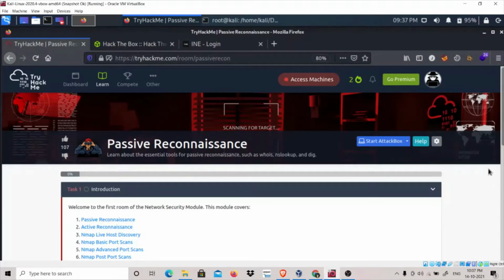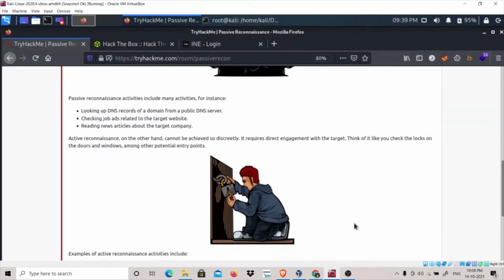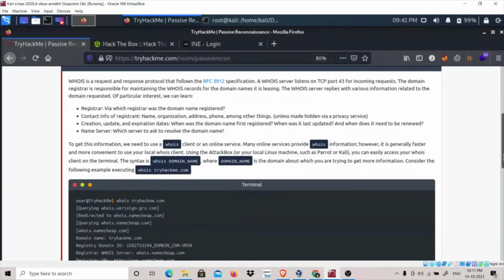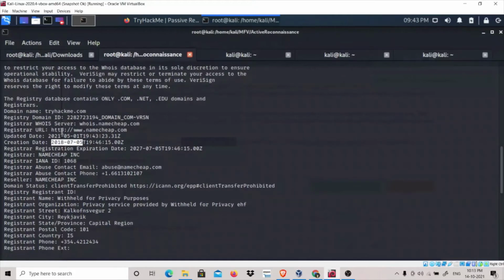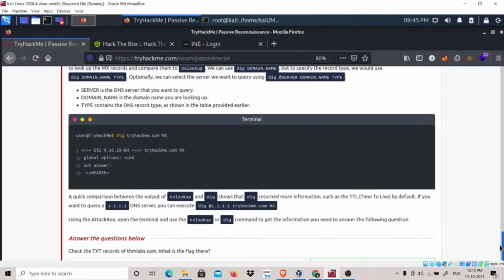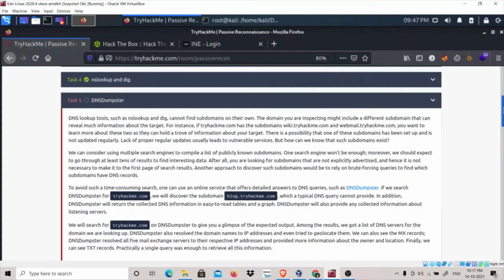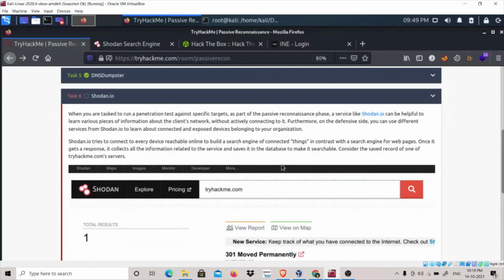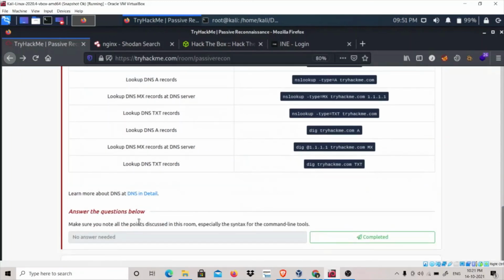Passive Reconnaissance Tryhackme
In this video , I am doing a room on Tryhackme created by strategos named Passive Reconnaissance.